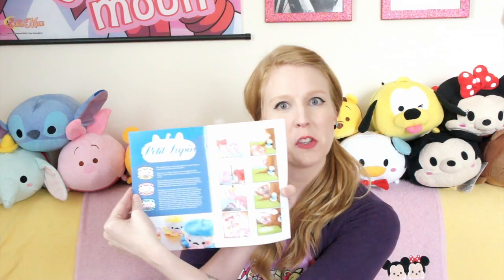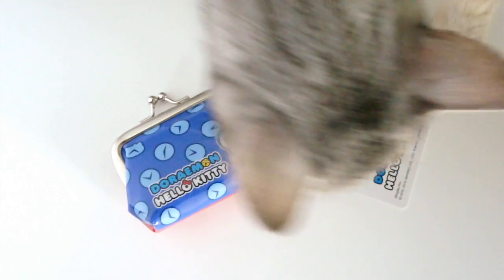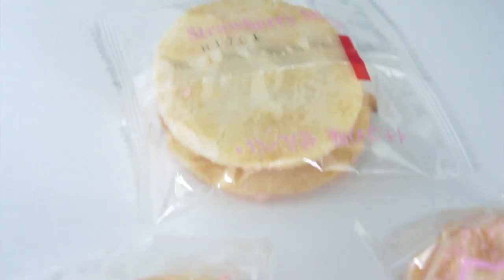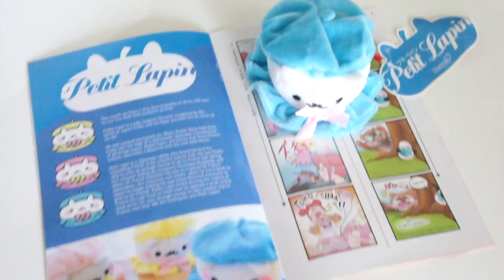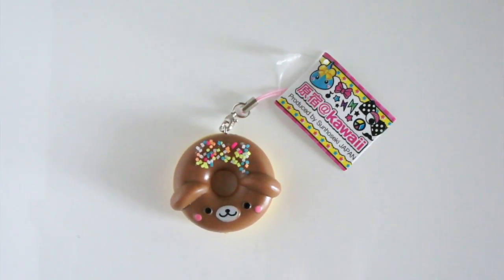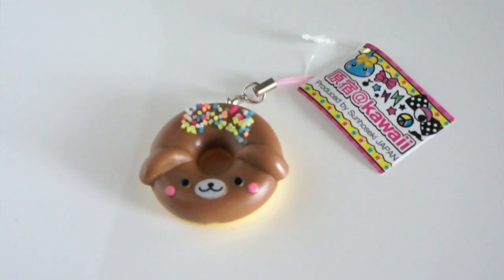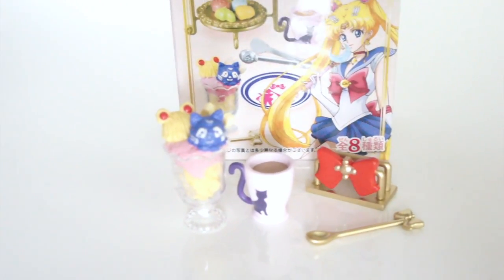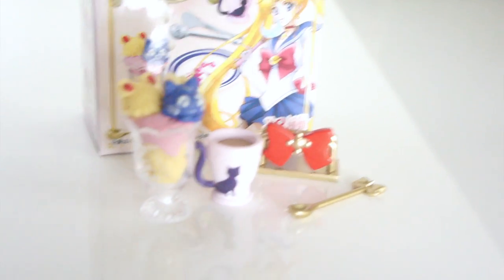Unboxing Doki Doki by Japan Crate ♡ May 2016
This is my first ever unboxing video!  I've been wanting to try out Doki Doki by Japan Crate for a while but, couldn't quite get behind the $30 monthly fee.  After seeing that May's box was Sailor Moon themed, and watching a super cute unboxing of April by Hilary of The Cutie Life I decided to go for it!

Earrings by Em & Sprout
Shirt by Miss Kika & JapanLA